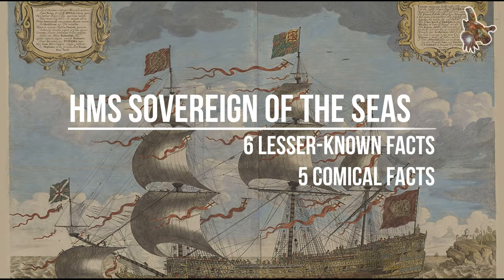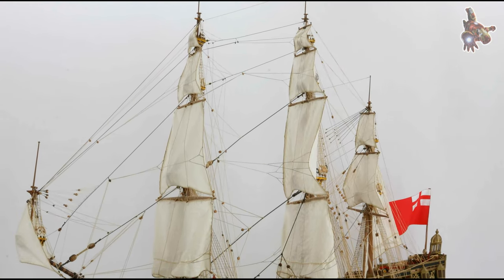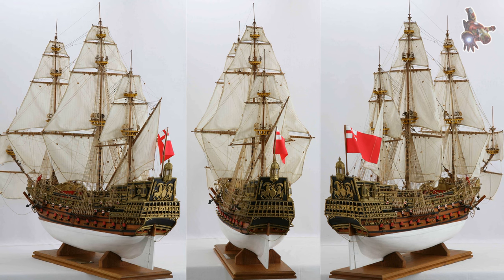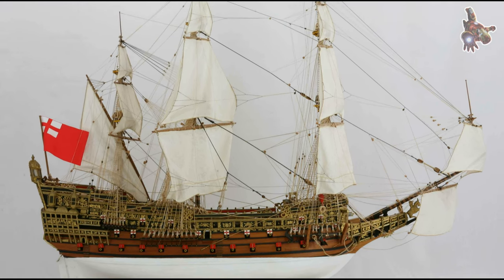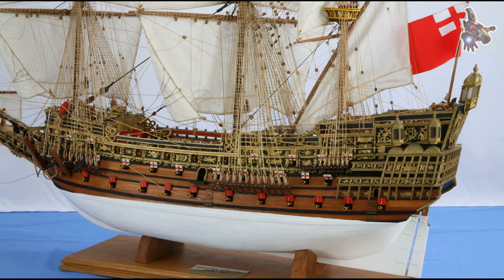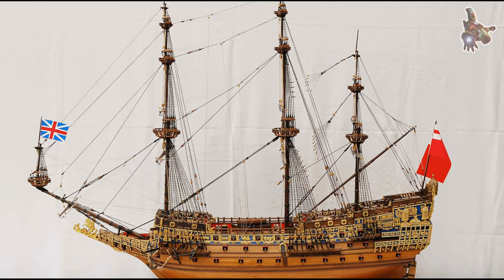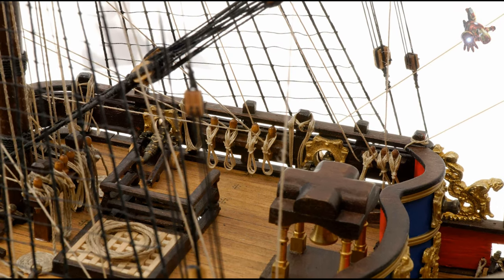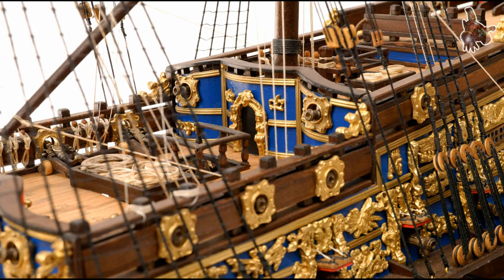6 LESSER-KNOWN facts and 5 COMICAL facts associated with the SOVEREIGN OF THE SEAS * SUPERsmHEROES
If you would like to download plans for HMS SOVEREIGN OF THE SEAS, please consider becoming a sponsor of this channel.

After becoming a sponsor, you will find download links to all channel PLANS in the COMMUNITY tab through Google Drive.

HMS Sovereign of the Seas, also known as "Sovereign," was one of the most majestic and renowned sailing ships of its time. Here are some

0:16 - lesser-known facts about this famous vessel.
0:33 - HMS SOVEREIGN OF THE SEAS ship model

While HMS Sovereign of the Seas was a majestic and awe-inspiring ship, there are a few
2:07 - humorous anecdotes surrounding its history.

The HMS SOVEREIGN OF THE SEAS - Ship MODEL, Book Review: Sovereign of the Seas 1637 by John McKay: